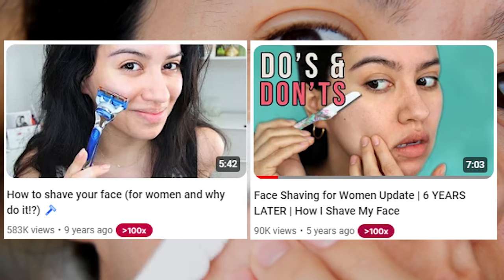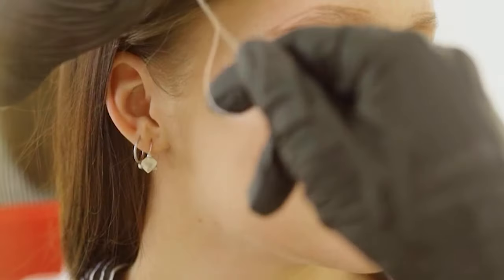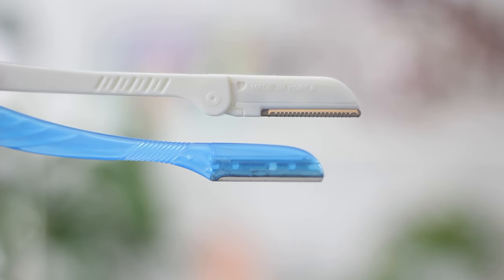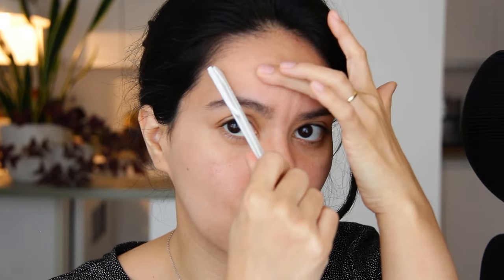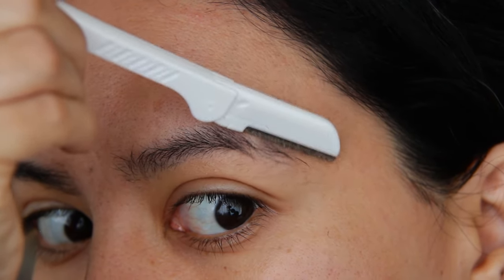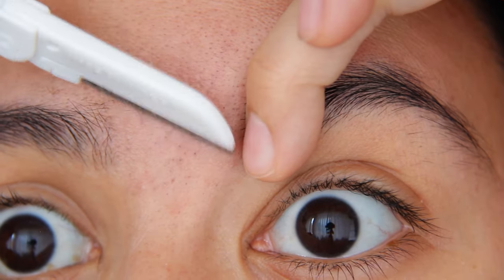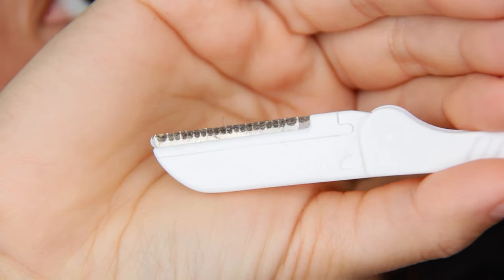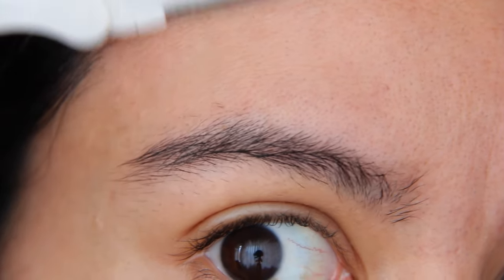Face shaving for women 🪒(after 10+ years)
This is my face shaving routine update, since first starting over 10 years ago. Not much has changed, but I switch up my products and shaving frequency from time to time. I'm not an EXPERT or professional, I share what what works for me.

Be aware that this does not work for everyone, in fact, the overproduction of sebum after shaving might not bode well for those with acne prone skin.

Products featured in my face shaving routine:
Schick Face Razor
La Roche Posay (I meantToleraine* rather than Lipikar)
La Roche Posay Effaclar cleanser
LIERAC Hydra Chrono+ Nourishing Cream (discontinued)
Rubbing alcohol or peroxide for disinfecting.

✰ ABOUT ALEXA LIKES : Latina-Canadian Montreal beauty influencer since 2010.

00:00 Does face shaving make your hair grow thicker?
01:16 How to prep face to shave (crutial tips)
03:10 The struggle of having thick hair
04:15 Upper lip hair and between eyebrows
05:22 After shaving routine